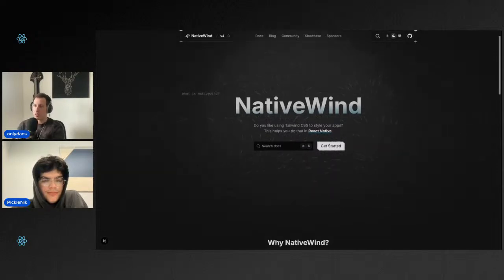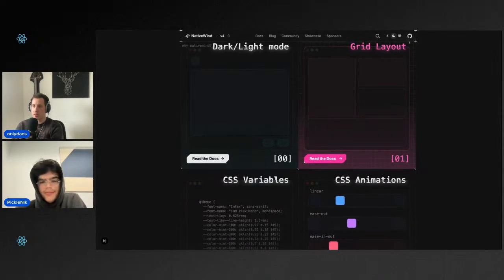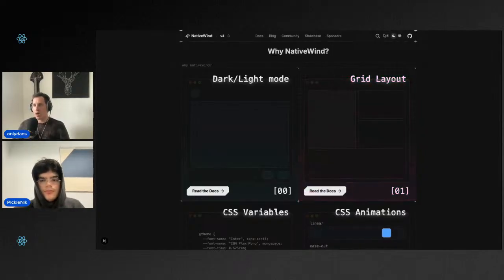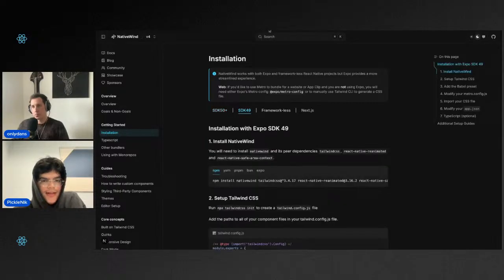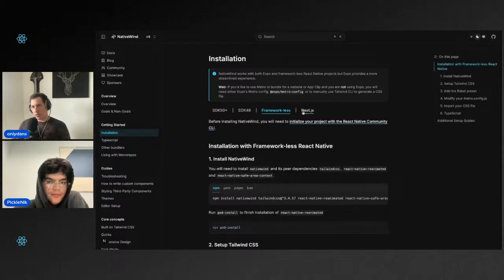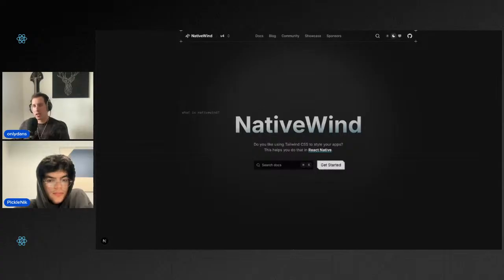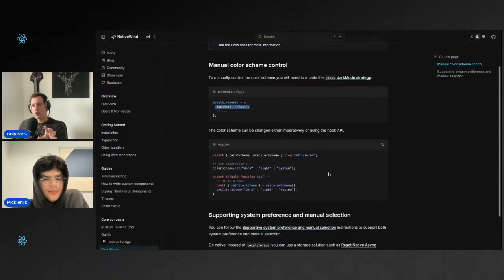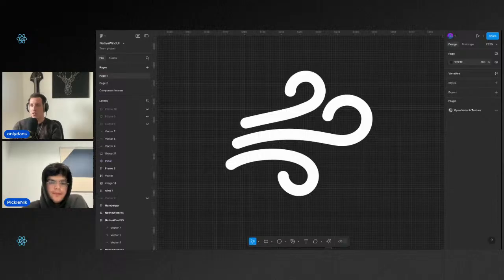State of Nativewind: April 30, 2025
Mark is out sick so Nikita and Dan cover the new docs